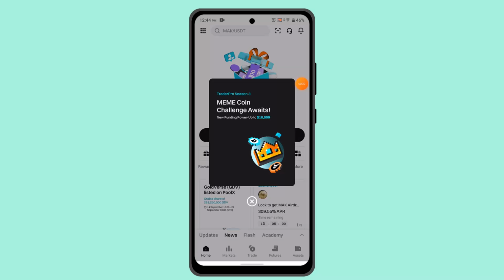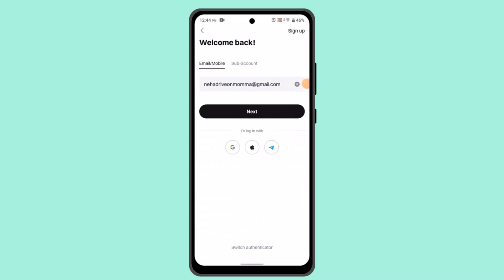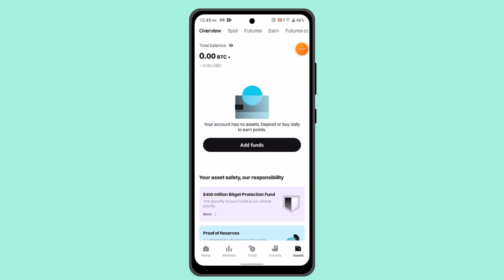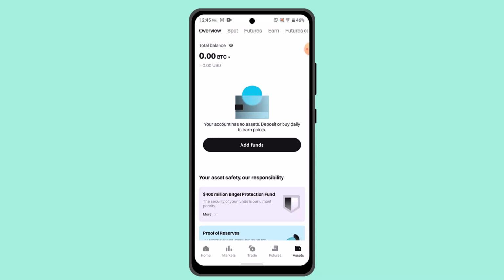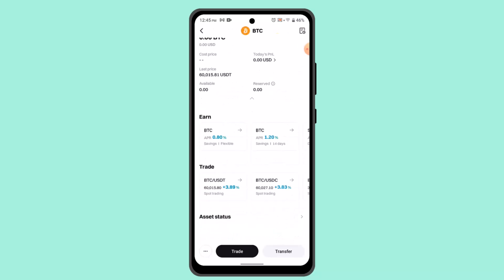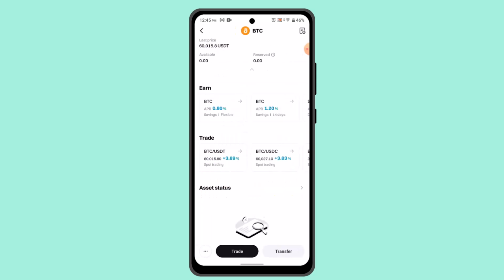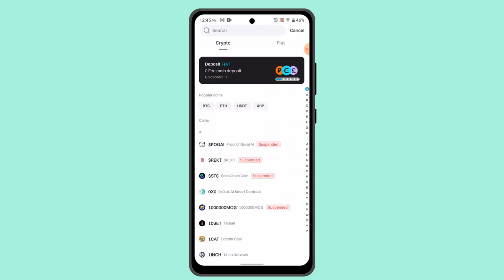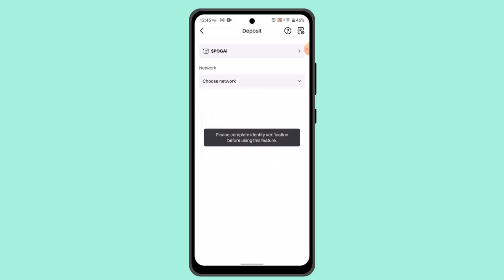How To Find Bitget Wallet Address 2024 !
In this video, the speaker provides a step-by-step guide on how to locate your Bitget wallet address, which is essential for sending or receiving cryptocurrencies. Here's a breakdown of the steps:

Logging into Your Bitget Account:
Begin by logging into your Bitget Wallet account using your credentials. Ensure you are on the homepage after successful login.

Accessing the Assets Section:
Once logged in, navigate to the Assets button, located at the bottom of the screen. This section will show your cryptocurrency balances and allow you to access your wallet addresses.

Selecting the Asset:
In the Assets section, select the specific cryptocurrency for which you want to find the wallet address. For example, if you want to find your Bitcoin (BTC) wallet address, select BTC from the list of assets.

Locating the Wallet Address:
After selecting the cryptocurrency, you will have the option to Transfer or Create a New Wallet Address. Choose to create the wallet address, and you may be asked to select the appropriate network type (e.g., Bitcoin network or others).

Verifying Your Identity:
If prompted, complete the necessary identity verification steps. Once verified, you should be able to see your wallet address for the selected cryptocurrency.

Copying the Wallet Address:
After the address appears on the screen, you can copy it and use it for any transactions such as deposits or receiving funds.

By following these steps, you can easily find and access your Bitget wallet address for any supported cryptocurrency.

Timestamps:

0:00 Introduction
0:12 Logging into Bitget
0:17 Accessing the Assets Section
0:27 Selecting the Cryptocurrency
0:35 Finding the Wallet Address
0:51 Conclusion